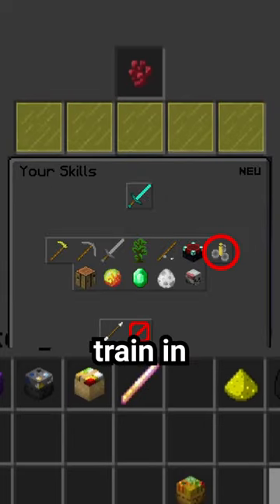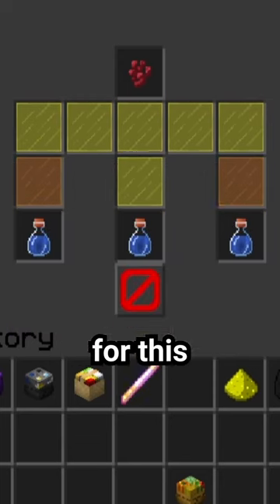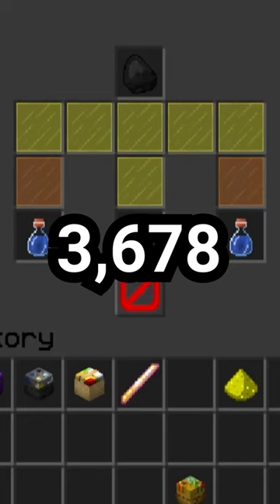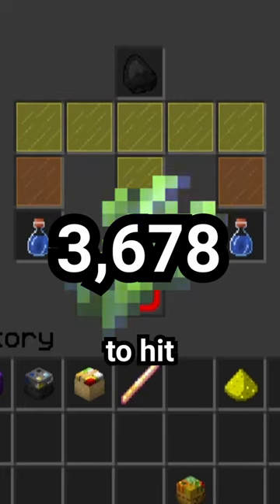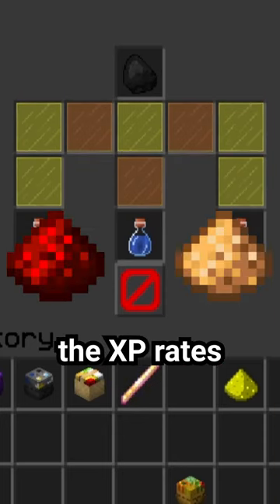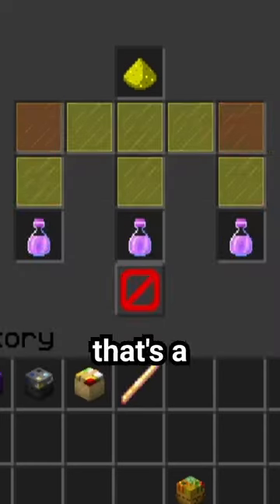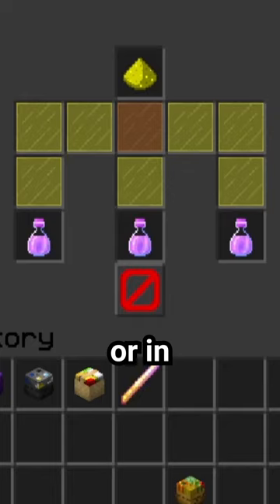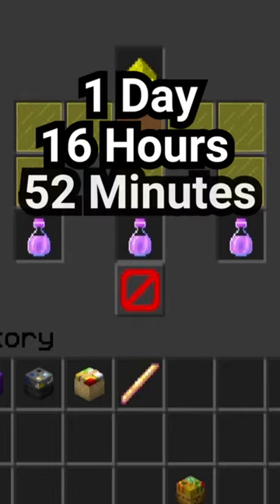1 Brewing Stand 0-50 Alchemy, Takes How Long?